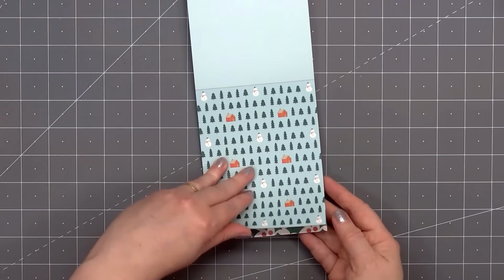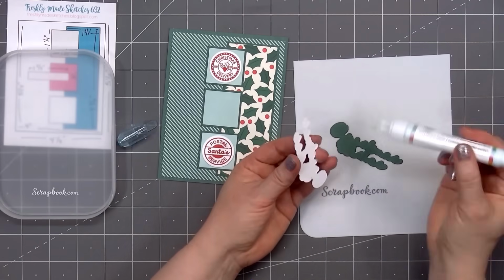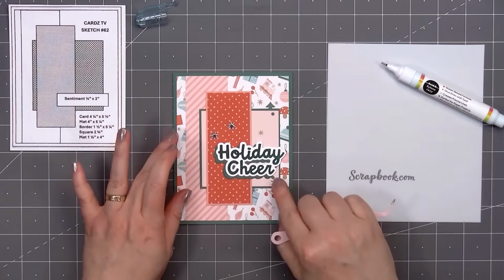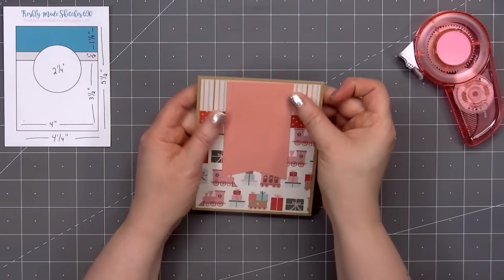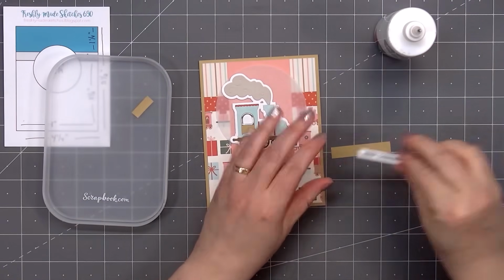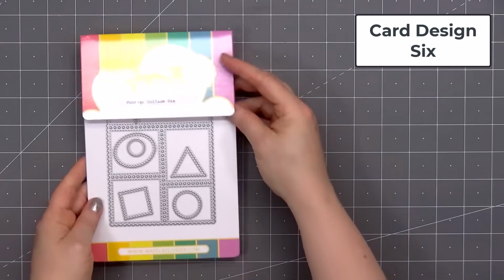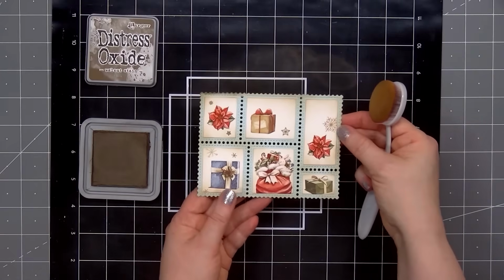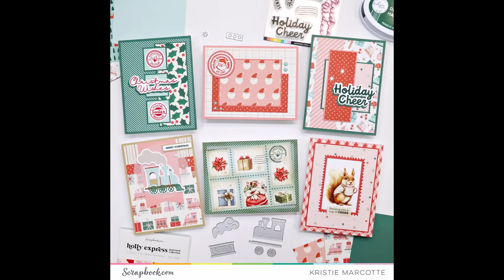Scrapbook.com | Holly Express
FEATURED PRODUCTS
• Scrapbook.com - Holly Express Bundle

DIES & STAMPS
• Postage Collage

RUB-ON TRANSFERS
• Christmas Animals I

TOOLS
• MISTI Stamping Tool - Rose Quartz

ENAMEL DOTS
• Altenew - Sweet Dreams

INK
• Dark Chocolate

ADHESIVES
• Craft Glue Pen

PAPER & CARDSTOCK
• Roses - Smooth Cardstock